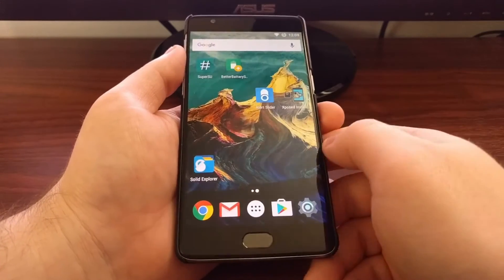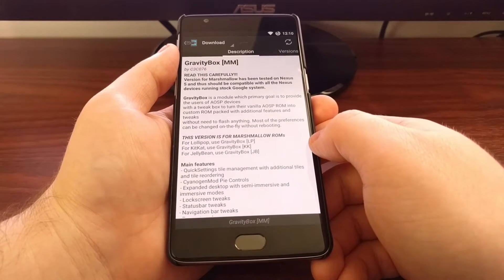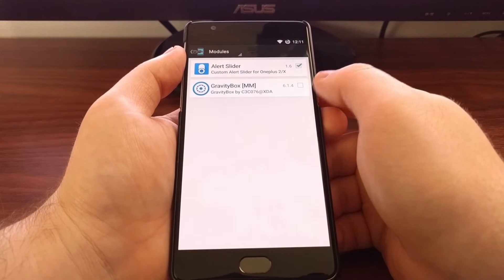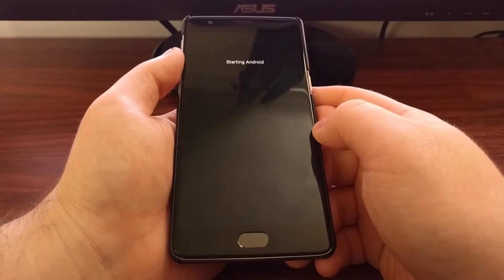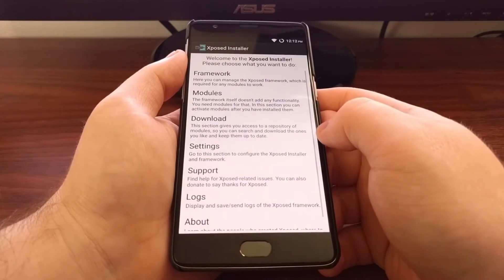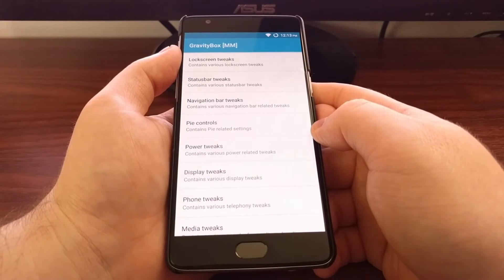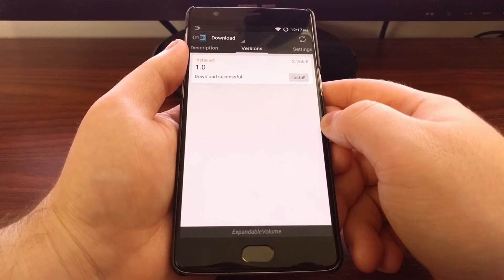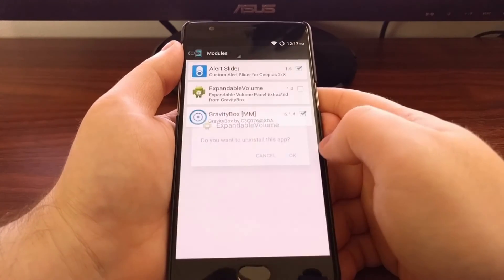OnePlus 3: How to Install Xposed Modules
Today, I want to show you how to download, install, activate and delete Xposed Modules on the OnePlus 3 by using the GravityBox as an example.